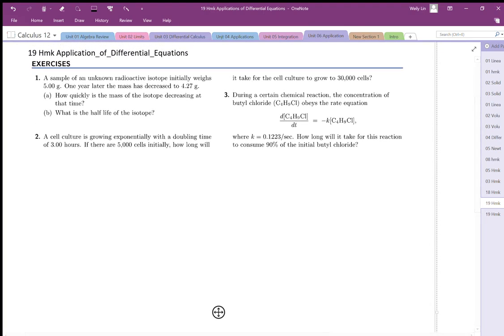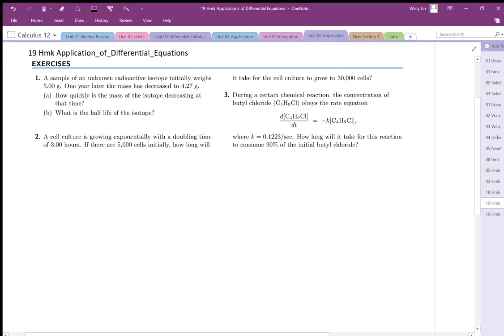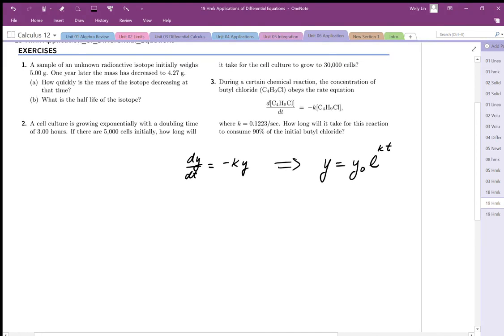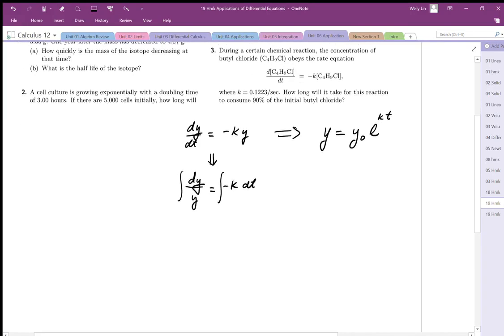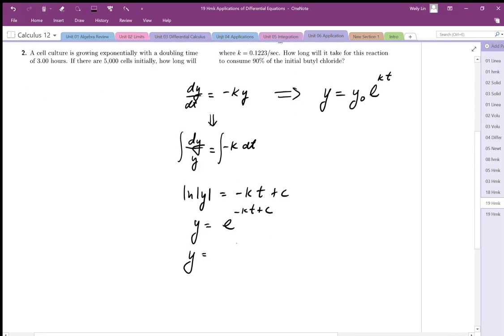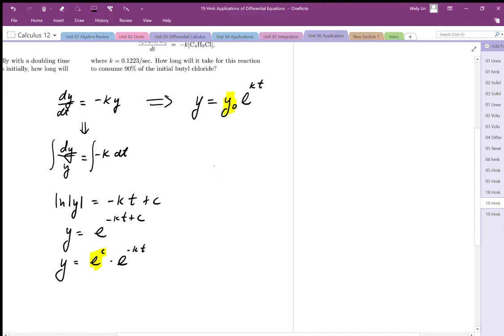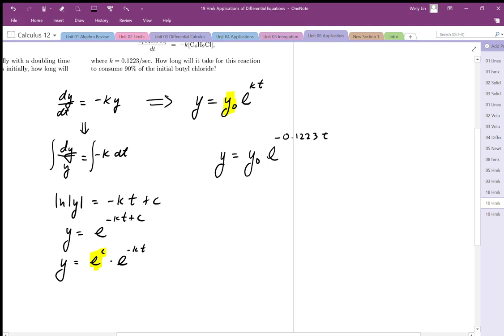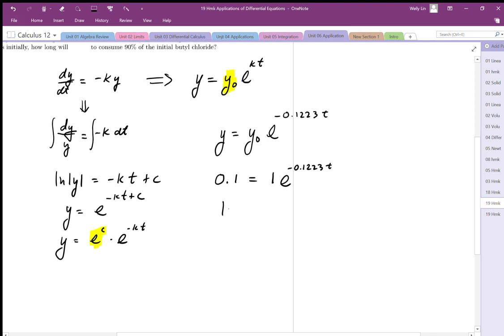17 Hmk Applications of Differential Equations Q#3